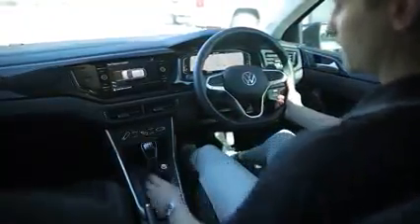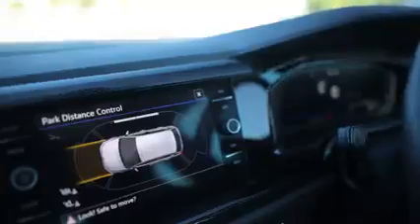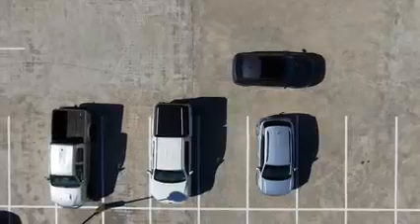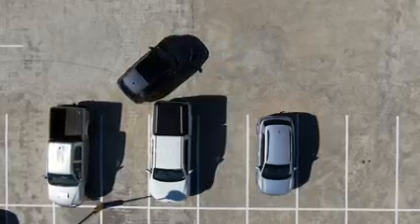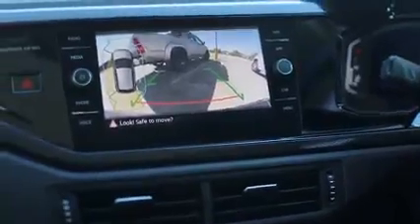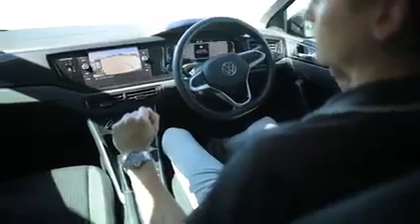2022 Vw Polo Life - Park Assist Tutorial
Simple to use & very useful feature to have in the Vw Polo Life Models.
Trust me once you get use to how to use park assist it be will be the next best thing in your vw.

Shalin Govender 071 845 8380